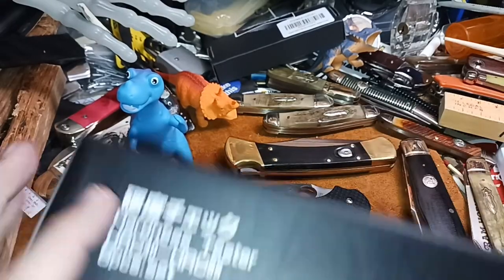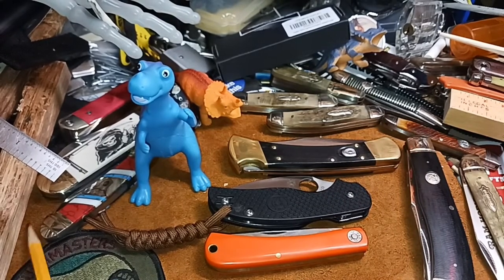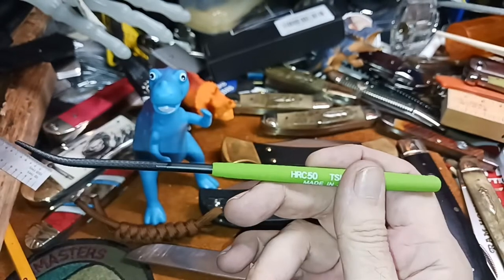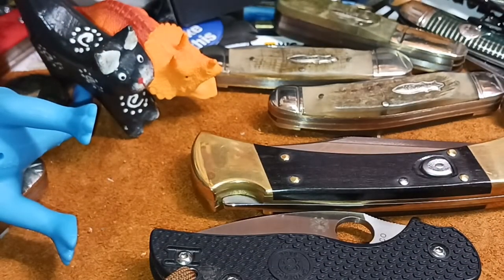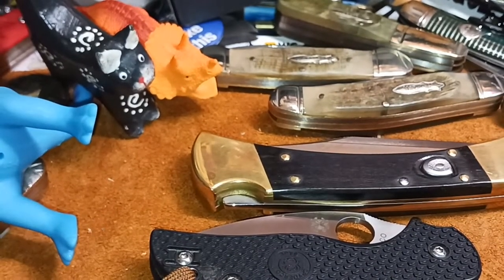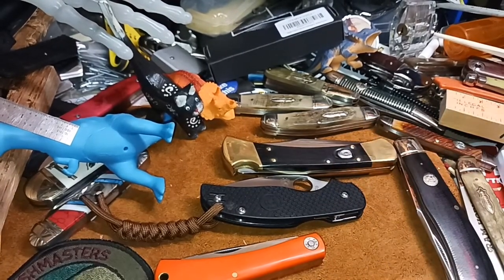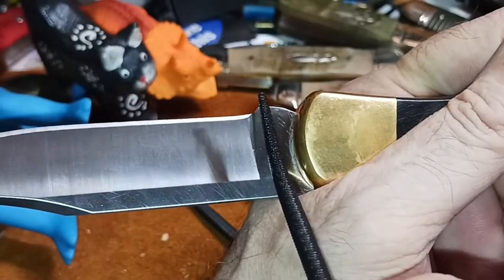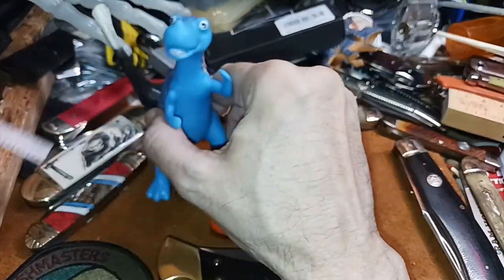(821) Rockwell Hardness Test ⚜️ GEC 71, Spyderco Sage 5 LW, Buck 110 auto 420hc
Let's scratch some blades.